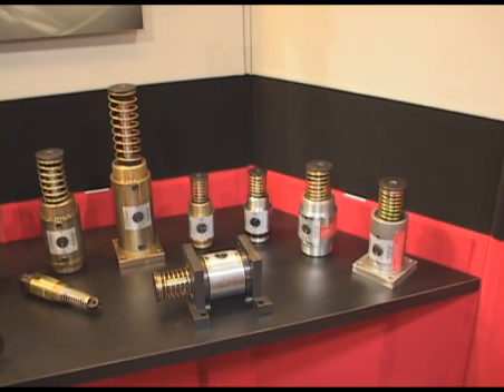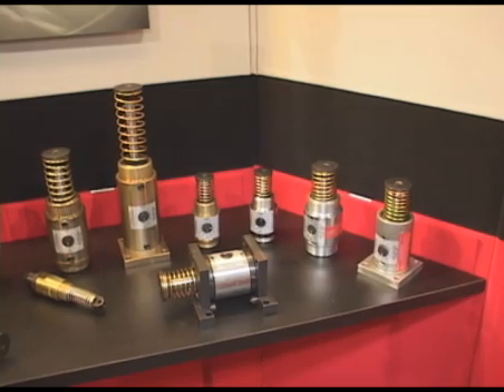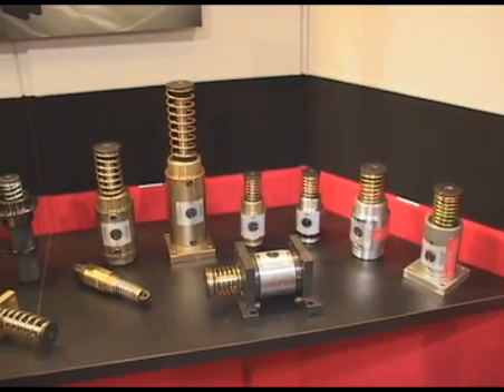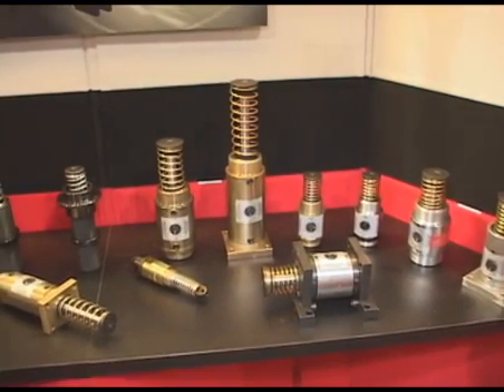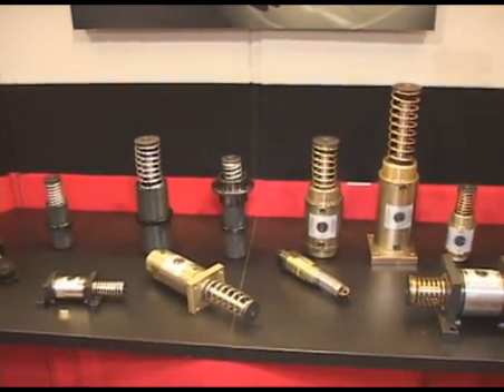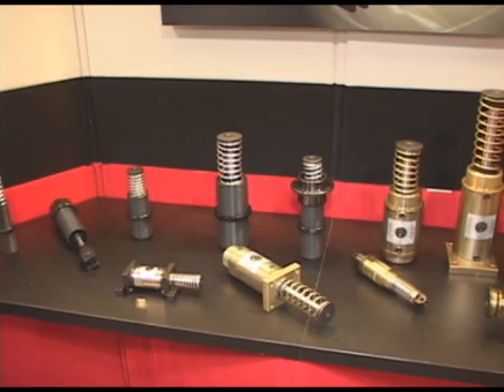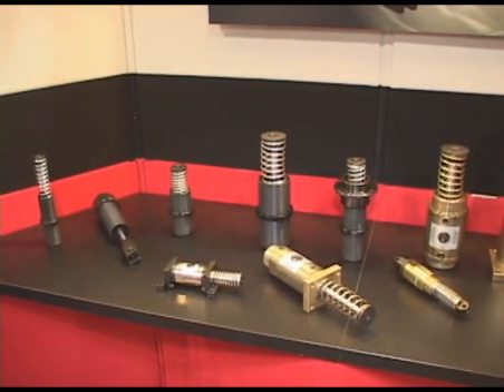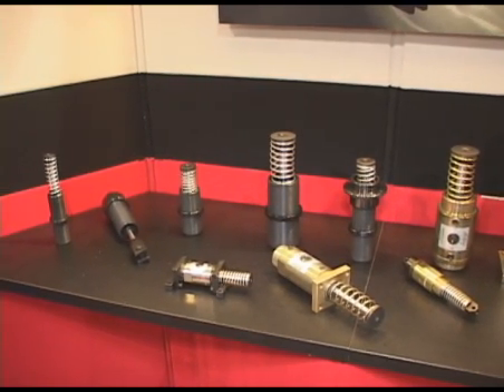Enertrols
Product Name:
Shock Absorbers,HydraulicDampers, Velocity Controls.Enertrols (our name combines Energy and Controls) has grown from a small local manufacturer to a position as a leading international supplier of deceleration devices to all major industries.